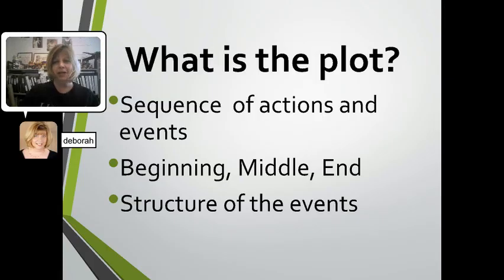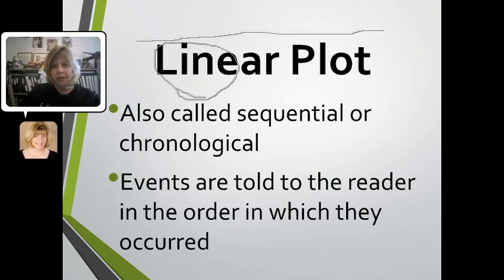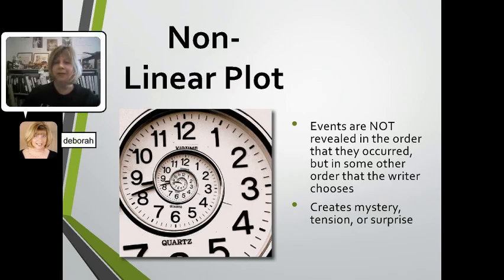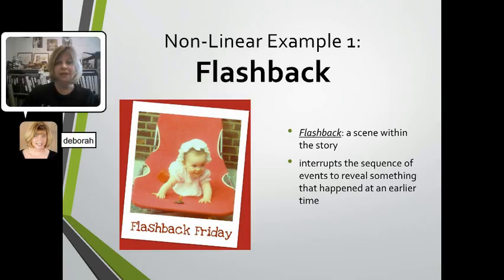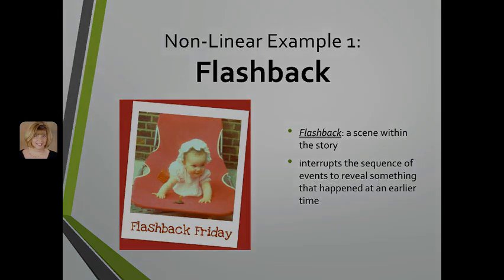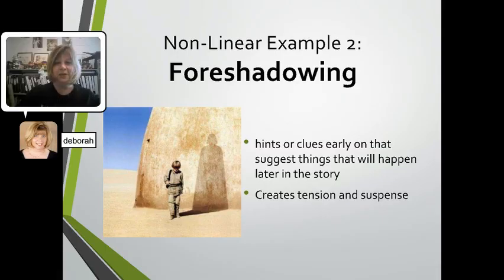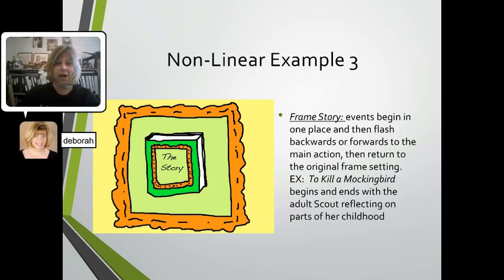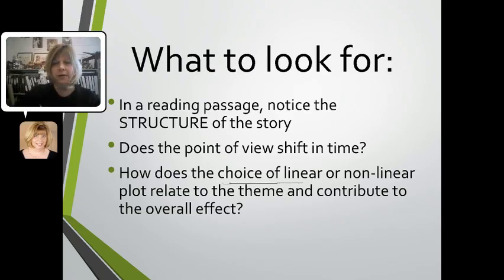Plot Structure in literature